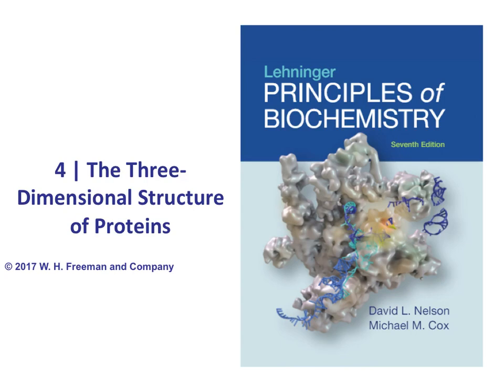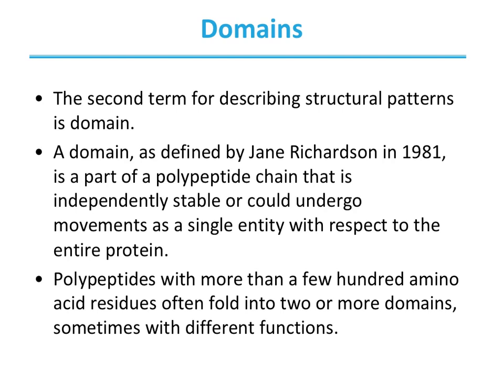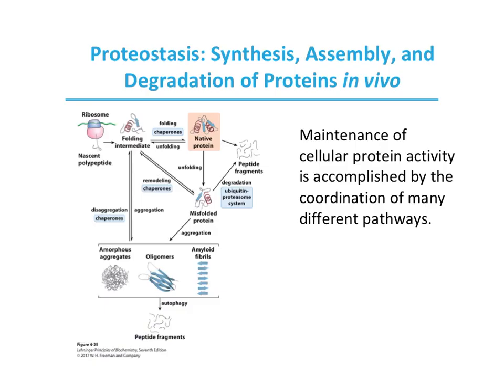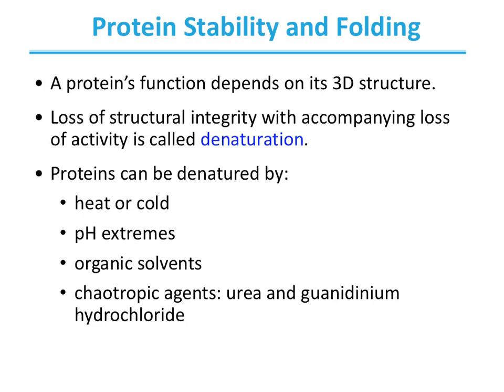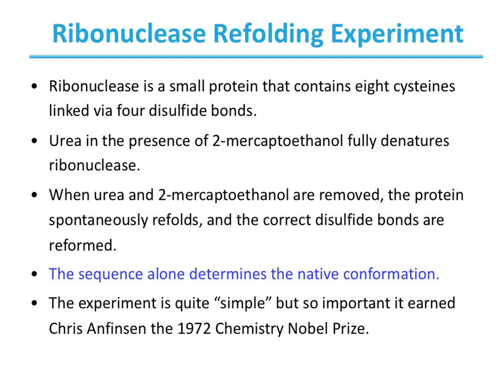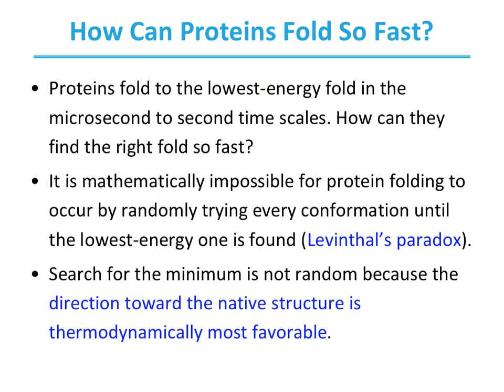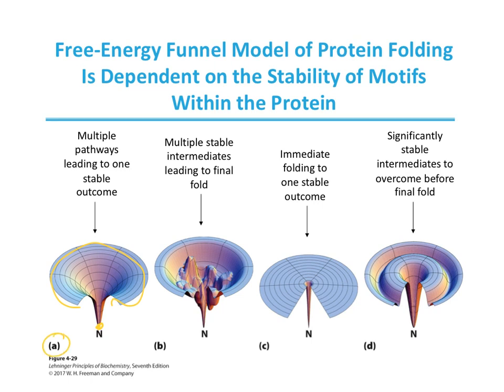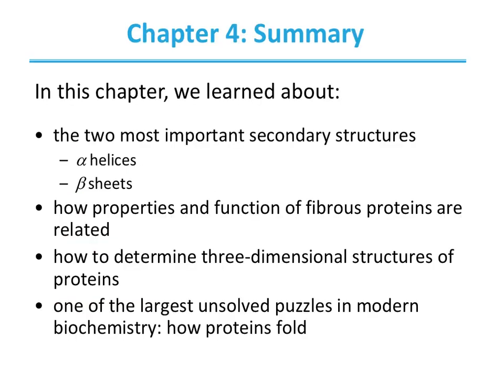Video 6 Chapter 4 (4.3 and 4.4)